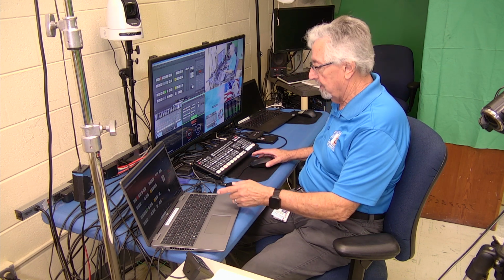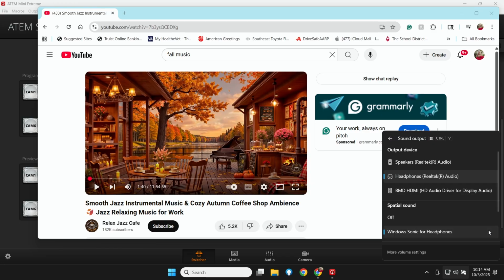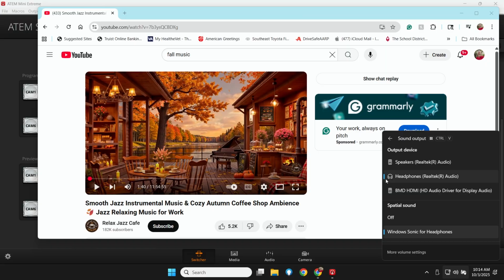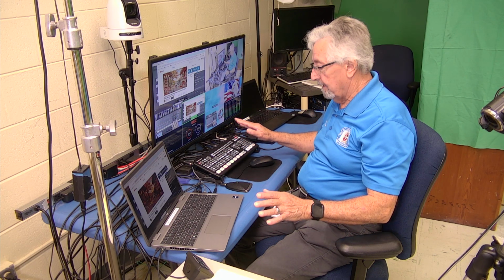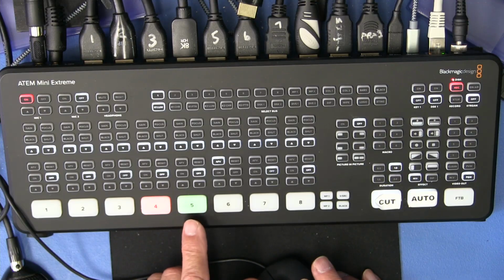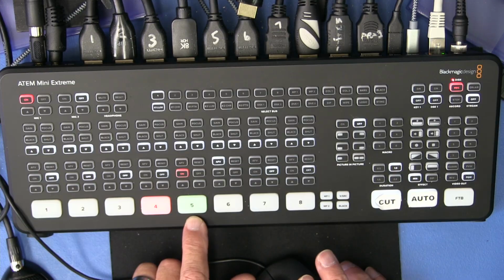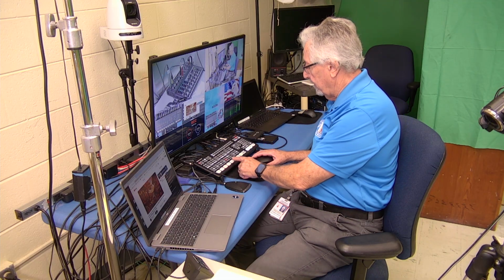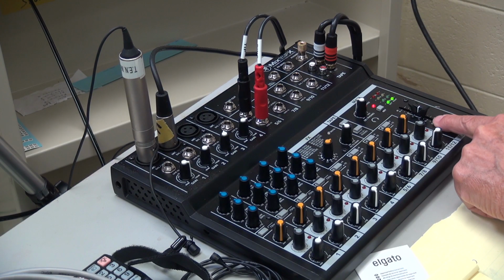ATEM Sound Input Analog and/or Digital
ATEM Sound Input Analog and/or Digital. sound in to the ATEM can be analog, MIC inout, or Digital, Sound through the HDMI cable.